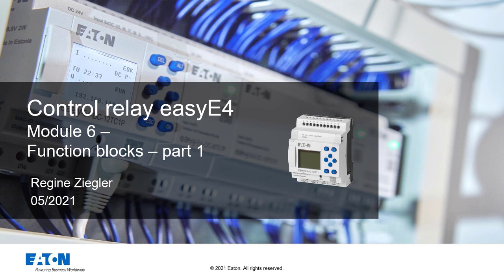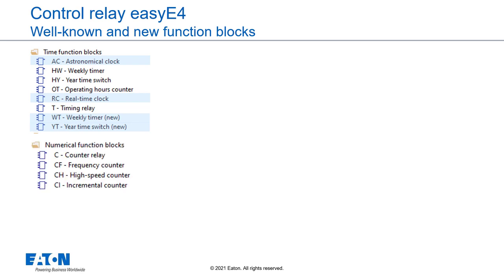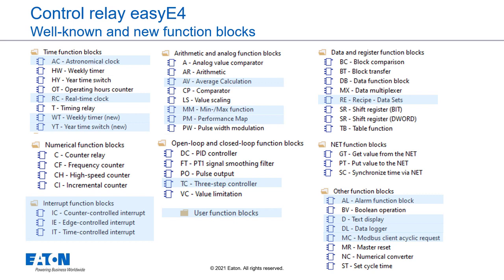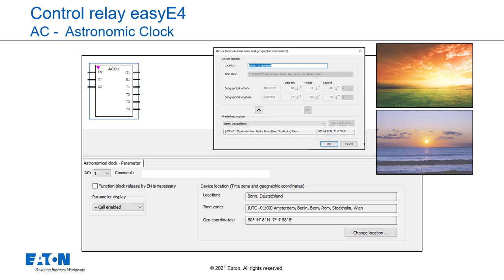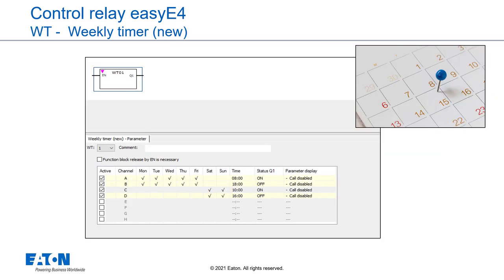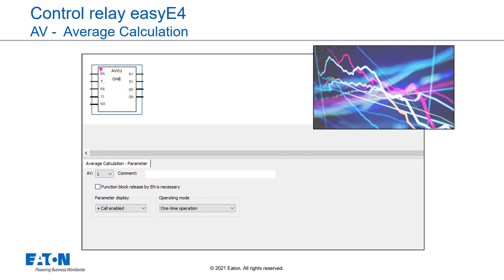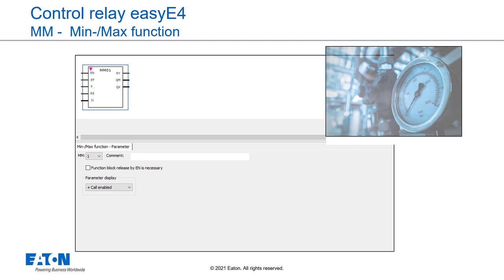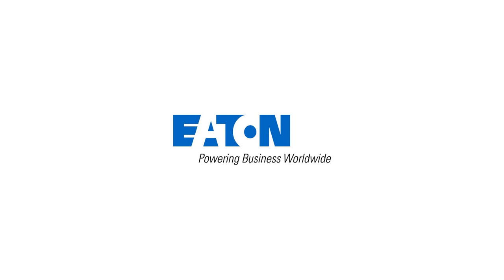Eaton easyE4: Function blocks 1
Learn more about function blocks for control relay easyE4.